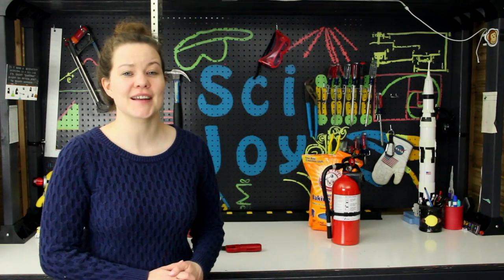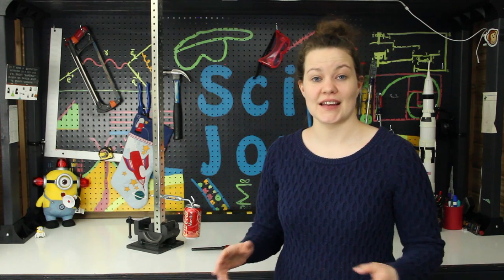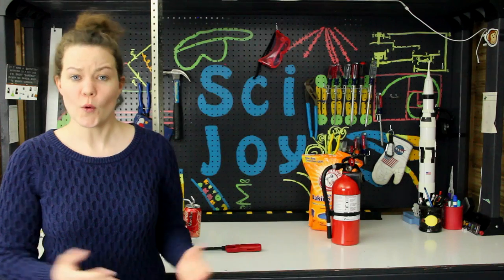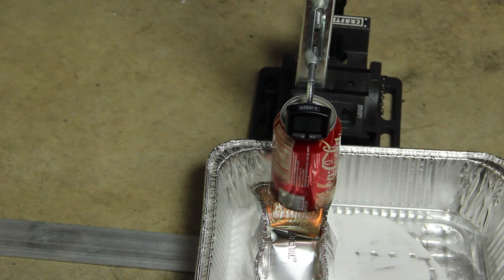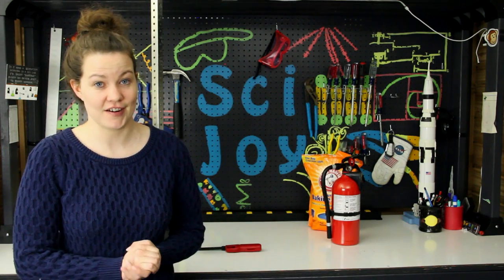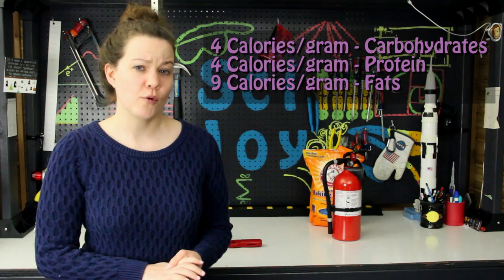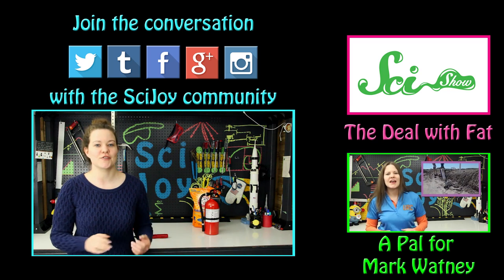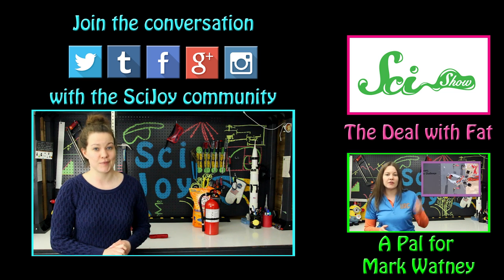The Deal with Calories | Crossover with SciShow's The Deal with Fat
We light food on fire to determine its caloric content. Learn how we measure the amount of Calories in our food, factor for losses, and how we measure our body's Calorie expenditures.

We test the energy content between a fat and a carbohydrate. You can experiment at home with different foods to compare which have more Calories. Let us know what you tested in the comments.

By Lanzi (Own work) [Public domain], via Wikimedia Commons

References/Resources:

Food and Agriculture Organization of the United Nations Papers-

Wilbur Atwater’s Papers-

Book - Why Calories Count by  By Marion Nestle, Malden C. Nesheim

Discrepancy between the Atwater factor predicted and empirically measured energy values of almonds in human diets:

Accuracy of the Atwater factors and related food energy conversion factors with low-fat, high-fiber diets when energy intake is reduced spontaneously

How do food manufacturers calculate the calorie count of packaged foods?